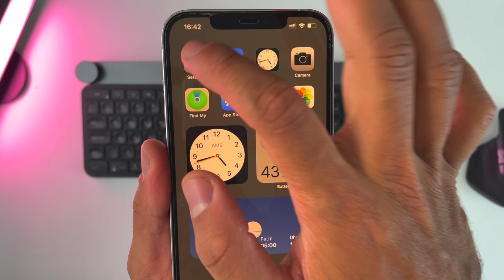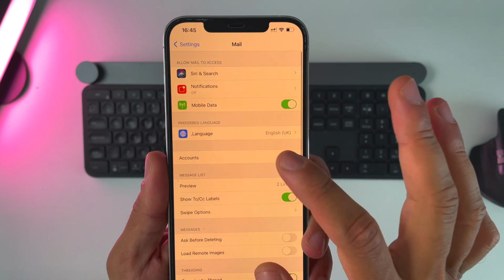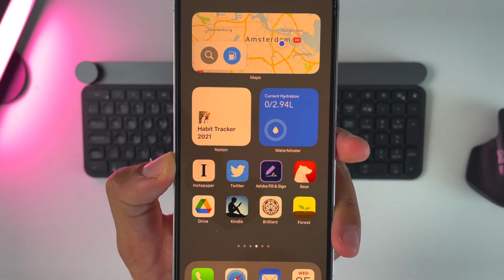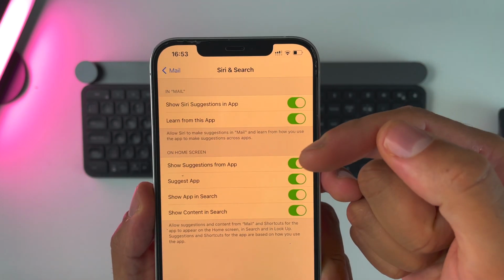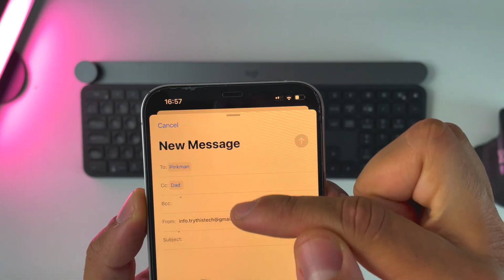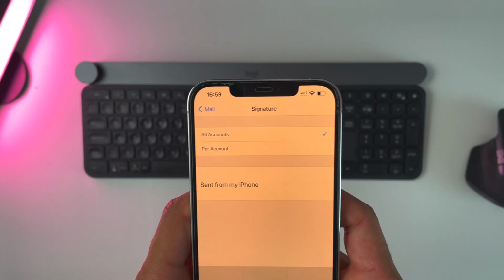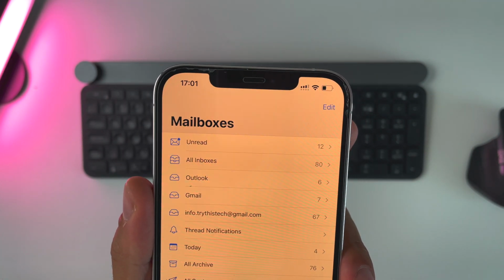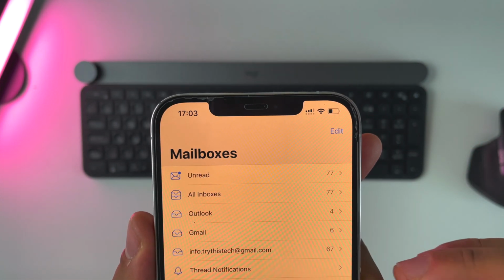6 Tips To Use Apple Mail Correctly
Check this video to find out how to use Apple Mail the correct way.

Pick here your iPhone 12 Pro Max
Pick here your iPhone 12 Pro

⏳Timestamps To Quickly Navigate Throughout The Video:
0:00 Intro
0:10 Turn Notification Badges Off
1:44 Add multiple Account To Your Apple Mail
3:15 How To Use Siri With Apple Mail
6:04 How to insert BCC in Apple Mail
7:35 Add Signature to Apple Mail
8:33 How to make Mailboxes visible